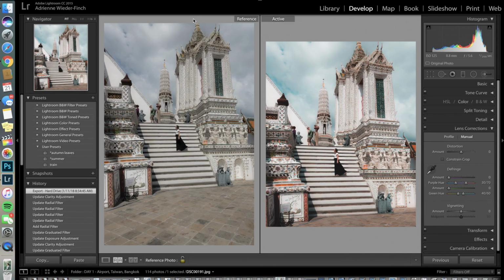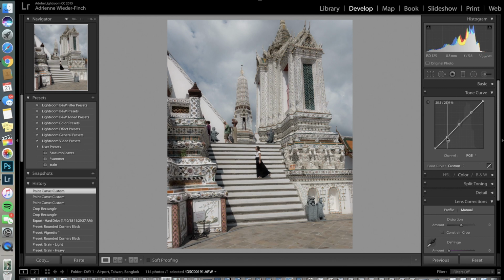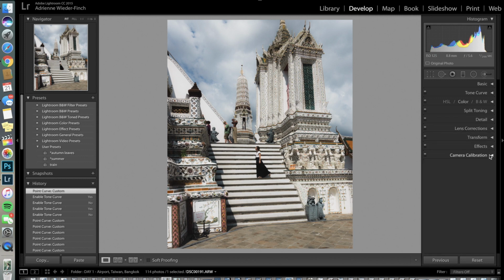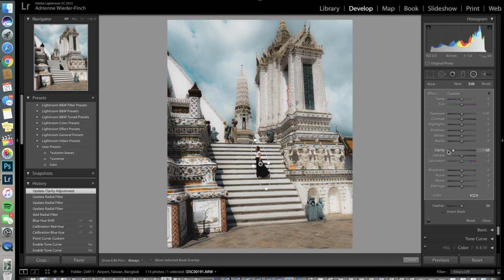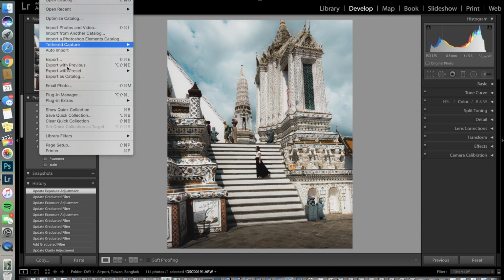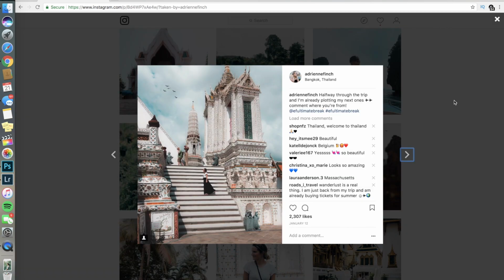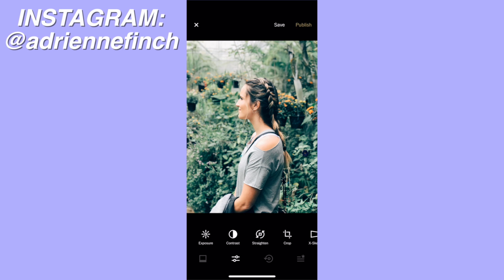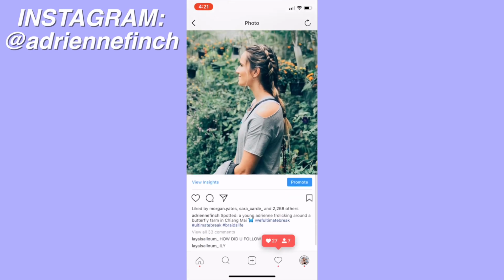How To Edit INSTAGRAM Photos Like A PRO! (Lightroom & iPhone Tutorials)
HOW TO EDIT INSTAGRAM PHOTOS LIKE A PRO! How I Edit My Instagram Pics! Lightroom Tutorial and iPhone App Tutorial!

Hi guys!! Sorry for the delay in uploads... I was in Thailand and WiFi was questionable! Today, I'm showing you guys how I've been editing my Instagram photos recently - I've gotten a lot of comments and DM's saying you've liked my Instagram feed recently so I decided to make an updated video! Today, I'm showing you both how I edit on Adobe Lightroom and how I edit on my iPhone (using VSCO cam and Facetune 2). I hopeyou guys enjoy this video! I'm so happy to be back!

→ LET'S BE FRIENDS because I looove guys! ←

→ TRAVEL LINKS! ←
$100 off any trip with EF Ultimate Break → CODE: ADRIENNE100